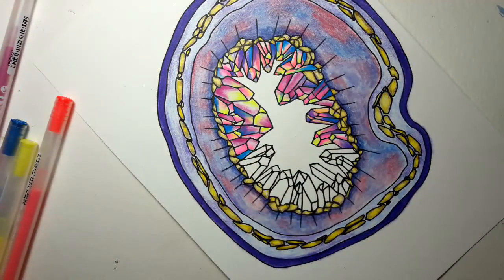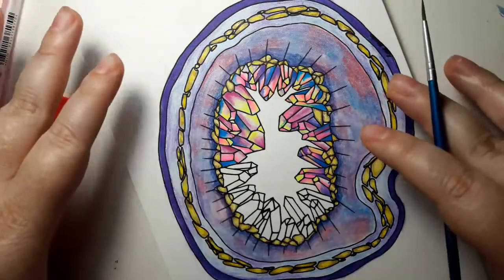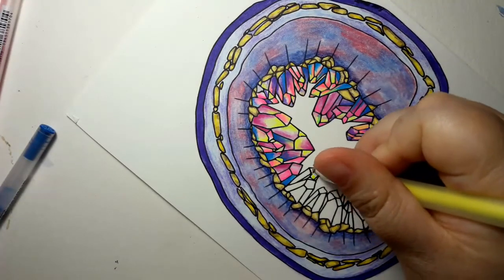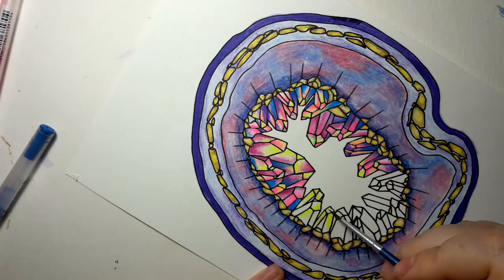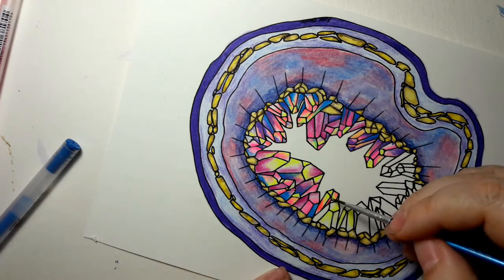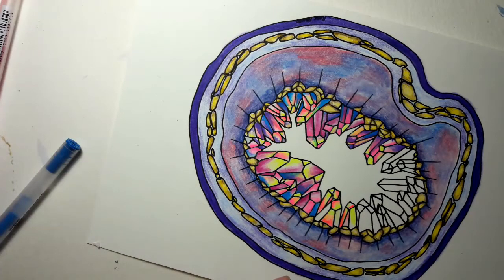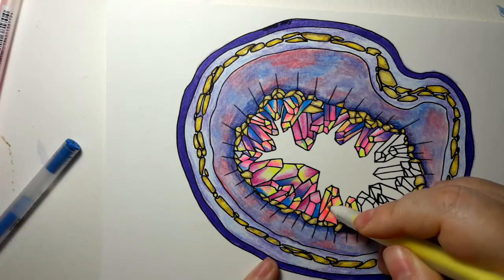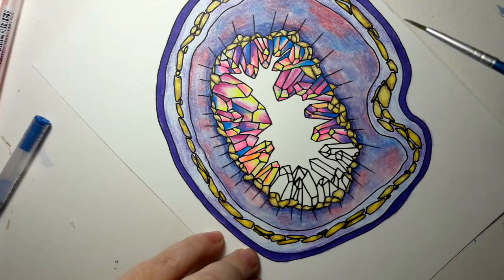Geode crazy crystals!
I think Geodes are so pretty and fun!  If you want to color with me click right here, to get the page

Here is the link to the gel pen crystals full tutorial!

and Instagram at  @vitruvian_art

And if you would like to check out my books, video tutorials and coloring pages I am on etsy